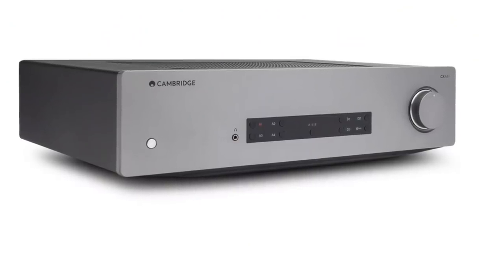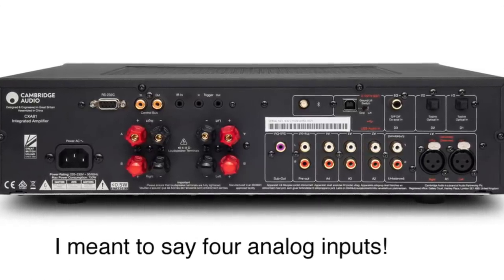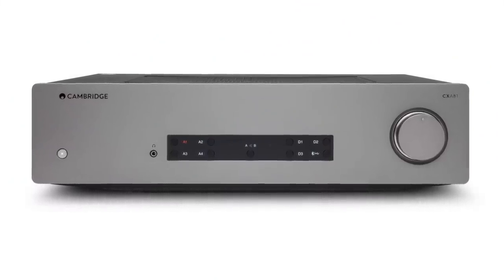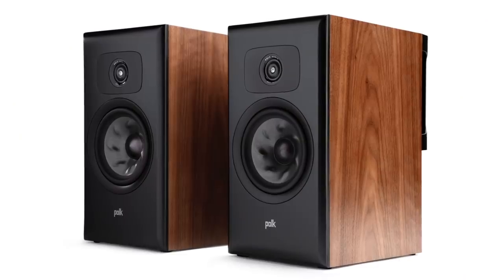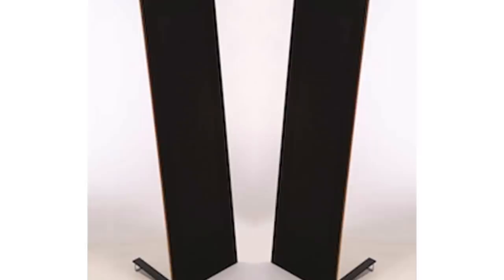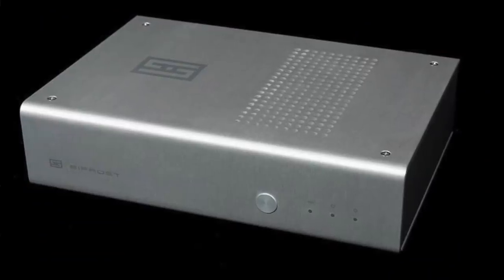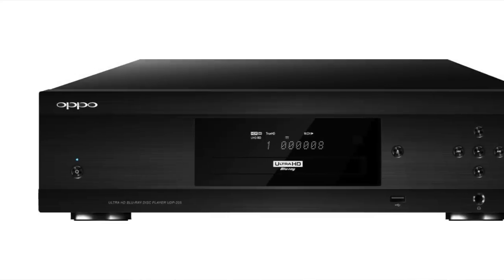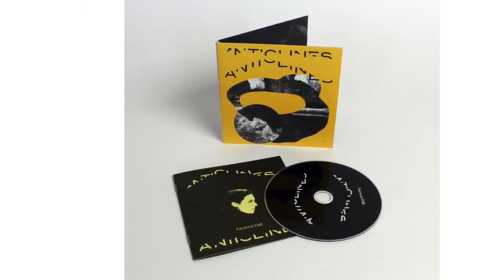Ears on: The Cambridge Audio CXA81 integrated amplifier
Specs:

POWER OUTPUT
80W RMS into 8 Ohms, 120W RMS into 4 Ohms
DAC
ESS Sabre ES9016K2M
ANALOGUE AUDIO INPUTS
1x balanced XLR, 4 x RCA
DIGITAL AUDIO INPUTS
1 x S/PDIF coaxial, 2 x TOSLINK optical, 1 x USB audio, Bluetooth
COMPATIBILITY
TOSLINK optical: 16/24bit 32-96kHz PCM only, S/PDIF coaxial: 16/24bit 32-192kHz PCM only, USB: audio profile 1.0/2.0 (default 2.0), up to 32bit 384kHz PCM, up to DSD256 or DoP256
ROON TESTED
Yes
OUTPUTS
Speakers A+B, 3.5mm headphone, Preamp Output, Subwoofer Output
115 x 430 x 341mm (4.5 x 16.9 x 13.4”)
WEIGHT
8.7kg (19.1lbs)